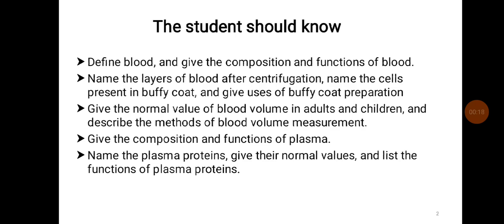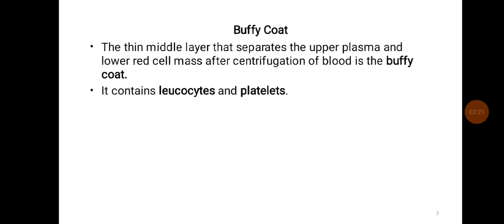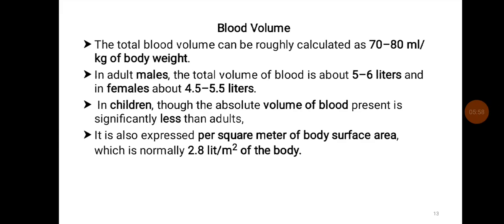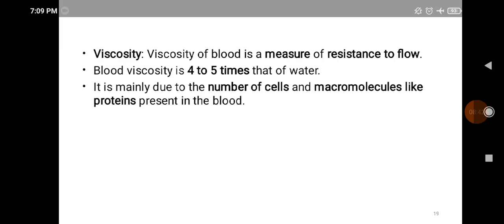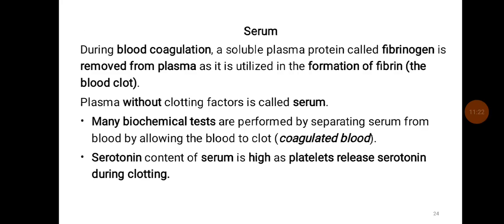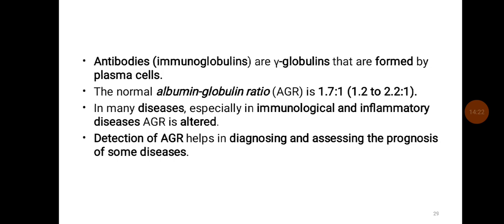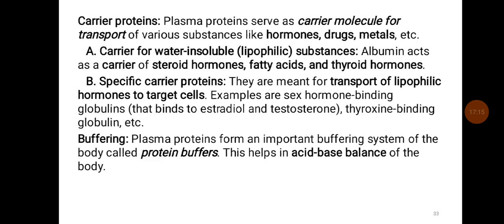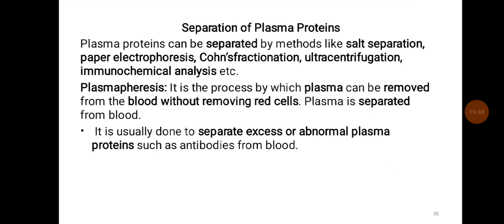Blood and Plasma proteins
Blood and Plasma ProteinsDr Vitthal Khode MBBS, MD, (PhD), FWRA
 The student should know
Define blood, and give the composition and functions of blood.
Name the layers of blood after centrifugation, name the cells present in buffy coat, and give uses of buffy coat preparation
Give the normal value of blood volume in adults and children, and describe the methods of blood volume measurement.
Give the composition and functions of plasma.
Name the plasma proteins, give their normal values, and list the functions of plasma proteins.

THE BLOOD
COMPOSITION OF BLOOD
Buffy Coat
Functions of Blood
Blood Volume
Determination of Blood Volume
Blood volume is determined by
   Determining the plasma volume
   Determining the cell volume
Determination of Plasma Volume
Plasma volume is usually measured by using dyes.
The dye used is Evans blue (T-1824).
It is also measured by injection of serum albumin labeled with radioactive iodine.
Effective Blood Volume
Effective blood volume = Total blood volume – The volume that is sequestrated.
This means the volume which is present actually in the circulation that helps in perfusion of tissue.
Specific Gravity & Viscosity of Blood
Specific gravity: approximately 1.050.
This depends on the number of cells and composition of plasma.
Specific gravity is measured by the extent of light bending in a refractometer or as part of a test strip dipped into blood.
Usually, loss of water from blood as occurs in dehydration increases specific gravity.
PLASMA
Composition
1. Water (92%)
2. Solids or Solutes (8%): plasma proteins make 90% of solids
a. Inorganic
     i. Anions: Chloride, bicarbonate, phosphates, sulphates, etc.
     ii. Cations: Na+, K+, Ca++, Mg++ etc.
b. Organic
     i. Colloids: Plasma proteins
     ii. Crystalloids: Glucose, lipid, urea, uric acid, etc.
Fresh Frozen Plasma:
Plasma Proteins
Plasma proteins are the major solute constituents of plasma.
The normal plasma protein concentration is 6–8 g/100 ml of plasma.
 Plasma proteins are of 3 types:
      albumin (4–5.5 g%),
      globulin (1.5–3 g%) and
      fibrinogen (0.3 g%).
Plasma proteins are formed mainly in the liver.
Functions of Plasma
Osmotic pressure:
Viscosity of blood:
Blood coagulation:
Carrier proteins:
Buffering:
Determination of ESR:
ESR mostly depends on the concentration of fibrinogen in plasma. Fibrinogen facilitates rouleux formation, which in turn increases the rate of sedimentation of red cells.
Conditions in which fibrinogen concentration is more like acute inflammations, ESR becomes more.
Separation of Plasma Proteins
Plasma proteins can be separated by methods like salt separation, paper electrophoresis, Cohn’sfractionation, ultracentrifugation,  immunochemical analysis etc.
Plasmapheresis: It is the process by which plasma can be removed from the blood without removing red cells. Plasma is separated from blood.
 It is usually done to separate excess or abnormal plasma proteins such as antibodies from blood.
Physiology recorded Videos of Blood Chapter Can be useful for MBBS, BDS, BPT, Nursing, Ayurvedic, Homeopathy Naturopathy, Pharmacy students. Kindly Share..
Anticoagulants- applied